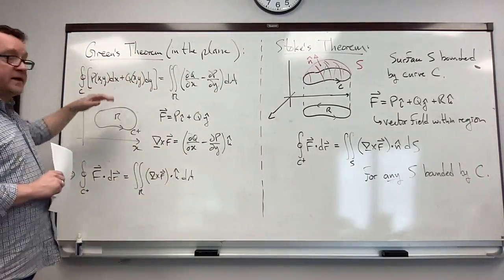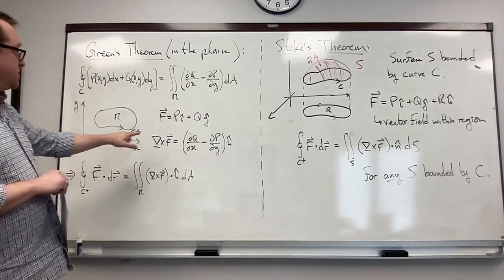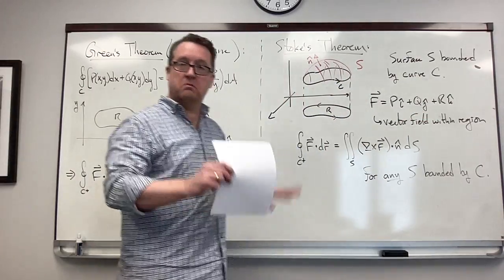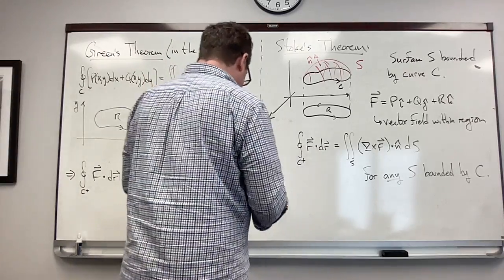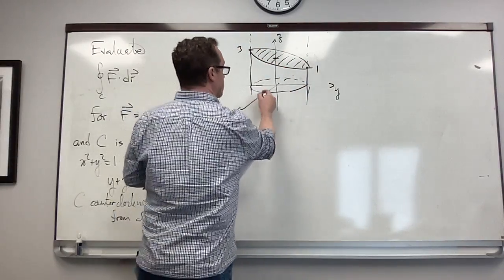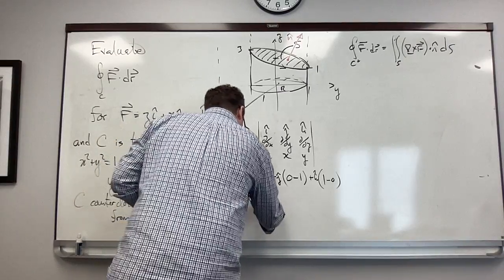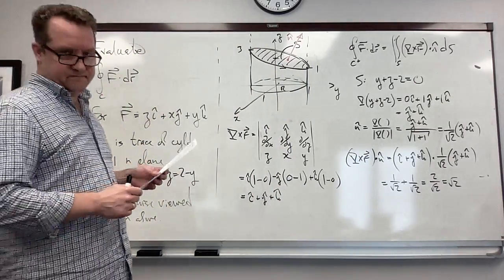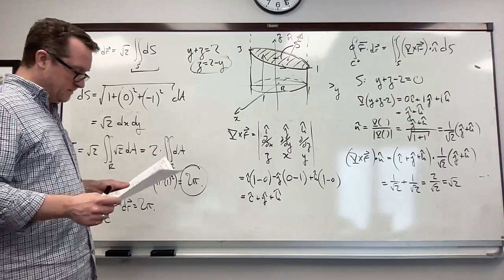Stoke's Theorem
This is the introduction to Stoke's theorem, one of the most powerful and important of the vector calculus results. Stoke's theorem, as an example, is what Ampere's law is based on. We note that Green's theorem in the plane is really just a "subset" of Stoke's theorem. In this recording we introduce and discuss Stoke's theorem, and then work through one relatively simple example.